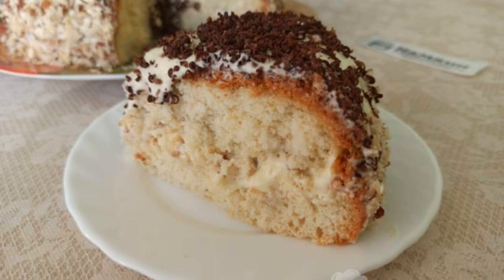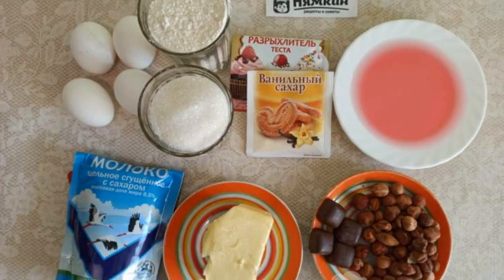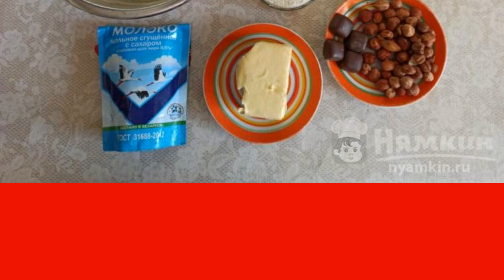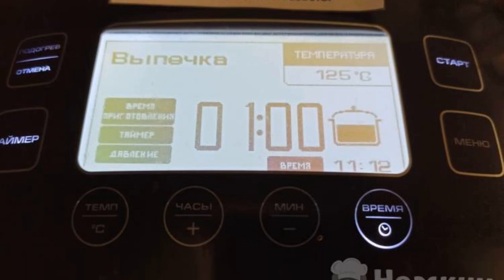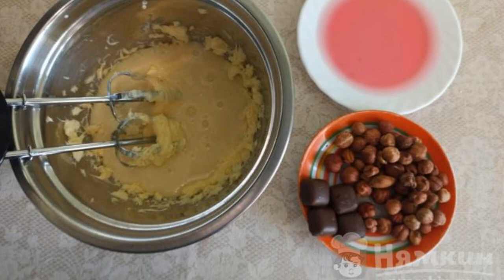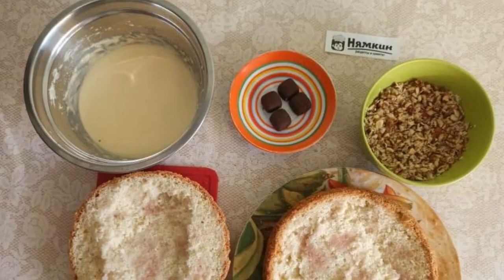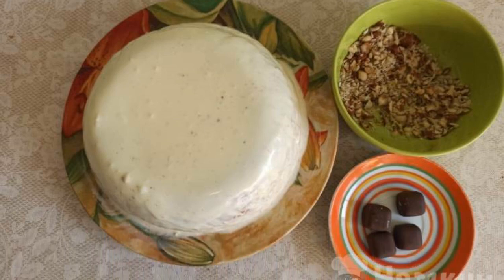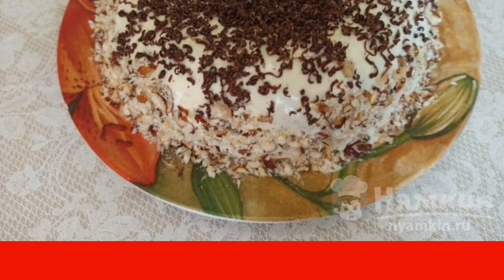Sponge cake with butter cream in a slow cooker is airy and tender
I am sharing with you a recipe for making the tastiest air sponge cake. The cake is easy to prepare, it turns out very tender, and does not require large expenses. Sponge cake with butter cream in a slow cooker: airy and delicate will gather the whole family for tea.

Ingredients:
flour - 1 cup, sugar - 1 cup,
chicken eggs - 4 pcs, vanilla sugar - 10 g,
baking powder - 1 tsp, butter - 150 g,
condensed milk - 250 g, strawberry syrup - 3 tbsp,
nuts - 30 g, dark chocolate - 10 g,